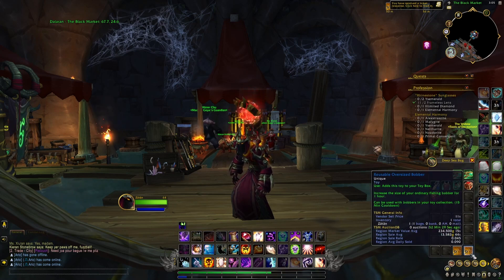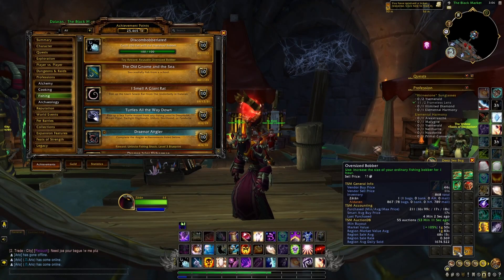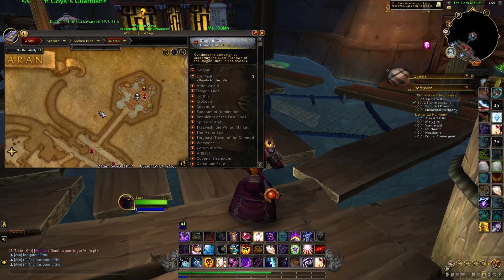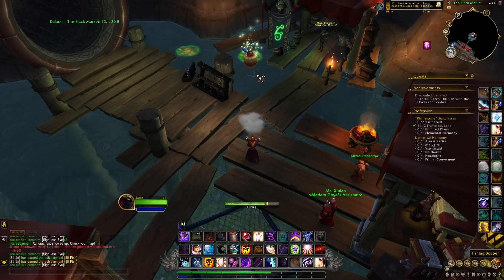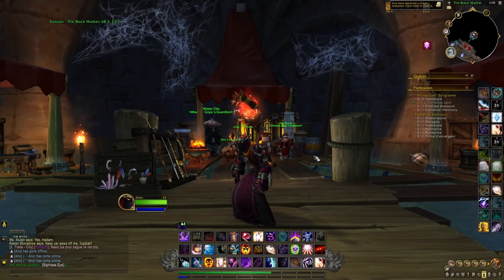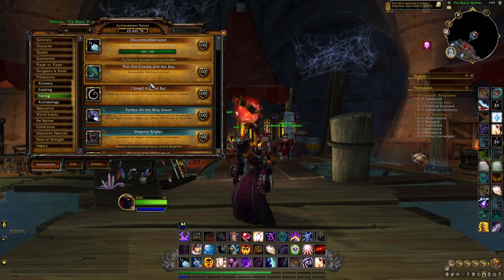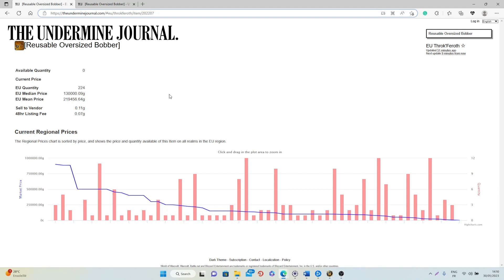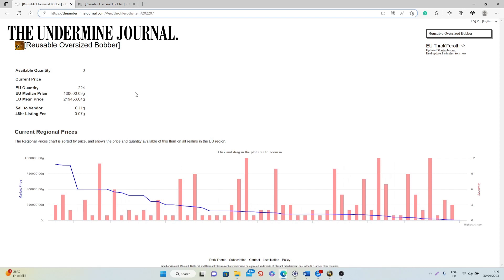Make TONS OF GOLD w/ This 5 Minutes SOLO GOLDFARM! WoW Dragonflight Goldfarming | Patch 10.0.5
Hi everyone! In today's video I will explain how you can make a lot of gold with this simple solo goldfarm. The item we're after is the Reusable Oversized Bobber.

Summary:
00:00 - Intro
00:10 - The Item
00:22 - The Farm
02:00 - Can be done on all your chars
02:24 - Track the achievement
02:44 - Sellrate & Value
03:32 - Conclusions